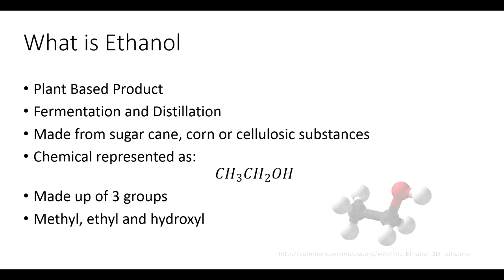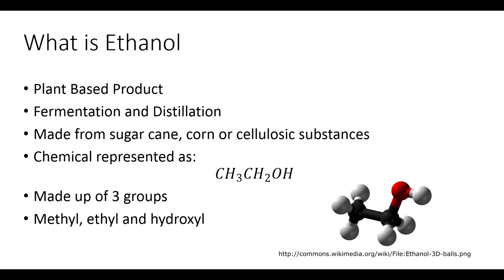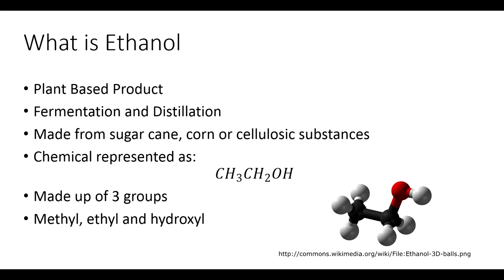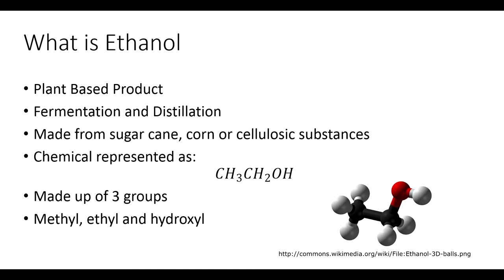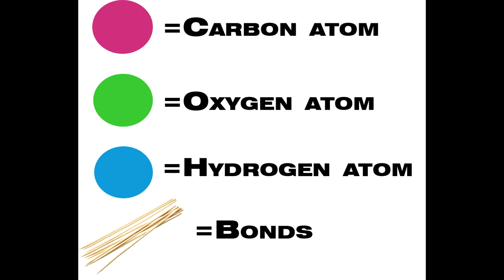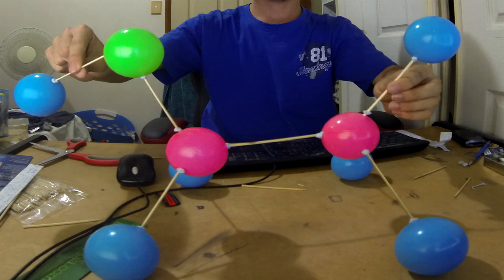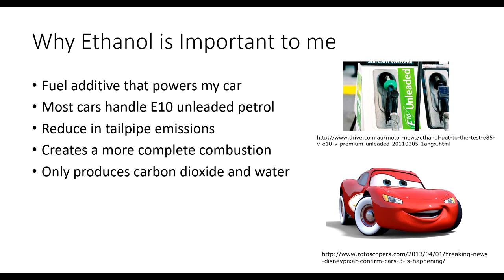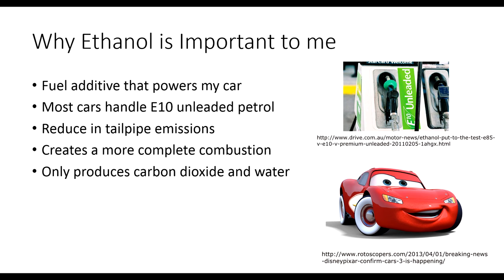CHEM1090 vlog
Chemistry of Everything VLOG Task; University Of Queensland